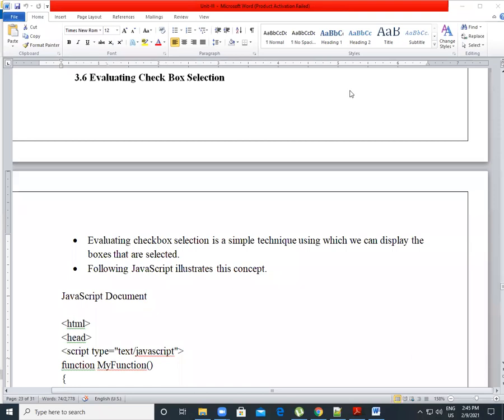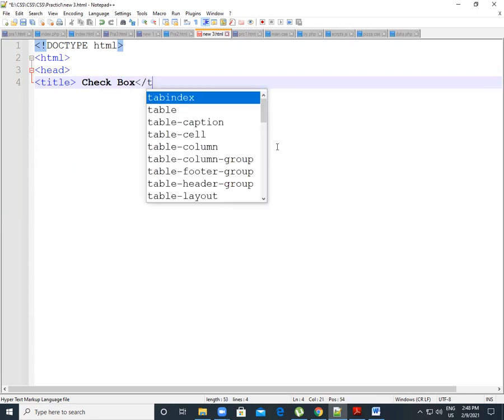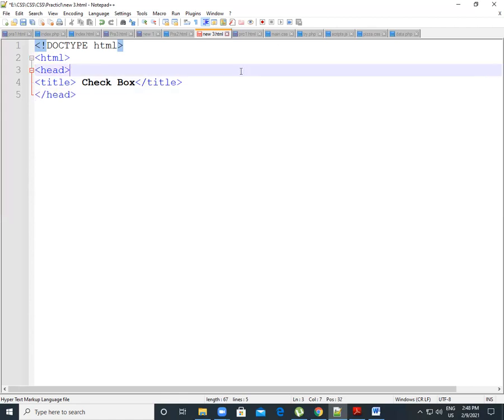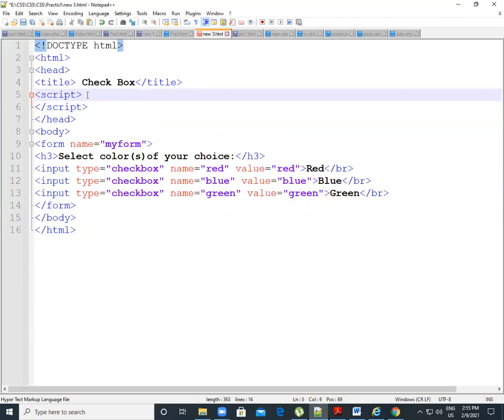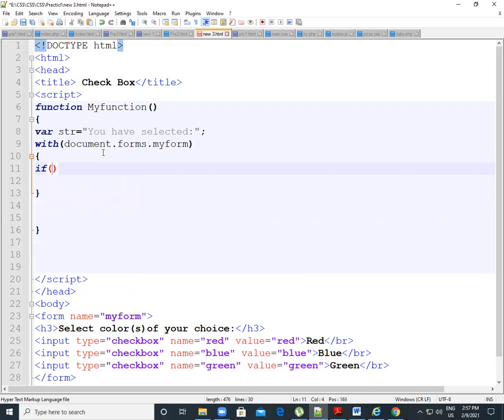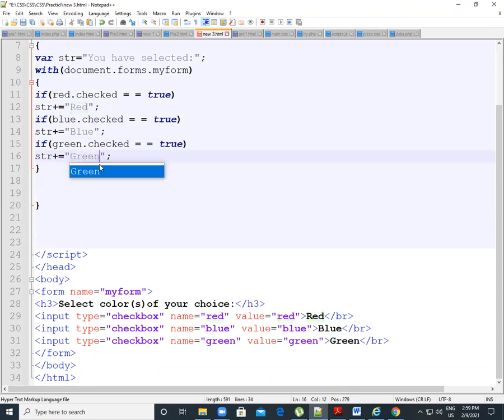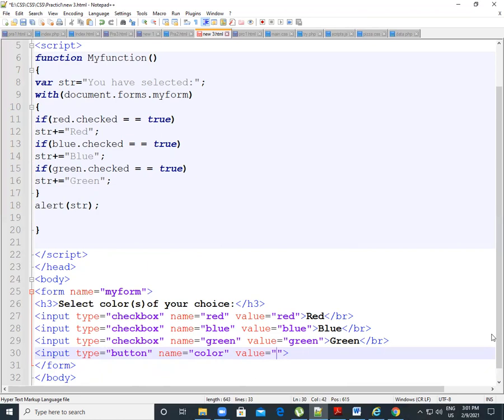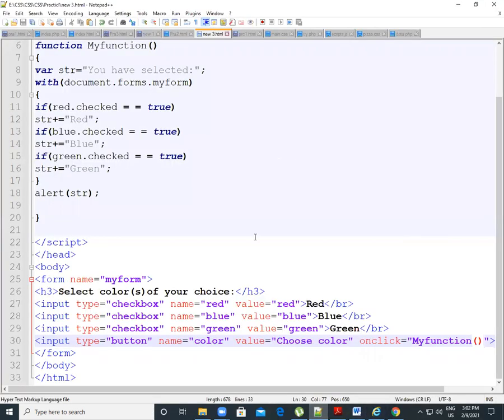AdsulPolytechnic_Computer_CSS_U3_L10_Form and Event Handling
Class: TE Computer
Semester: V
Subject: CSS
Unit Title: Form and Event Handling
Subject : Evaluating Check Box selection
Video By: Asst. Prof. Chavan. S. A.